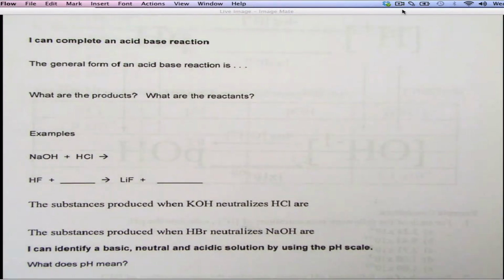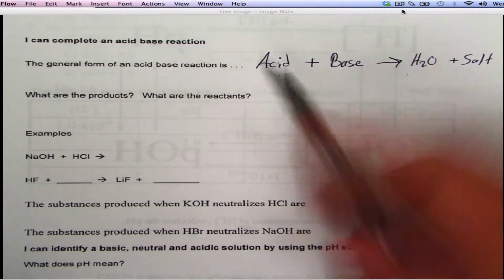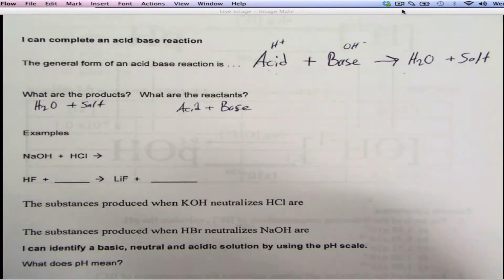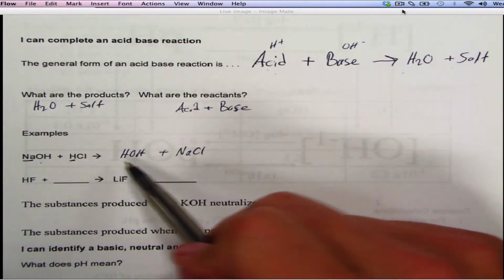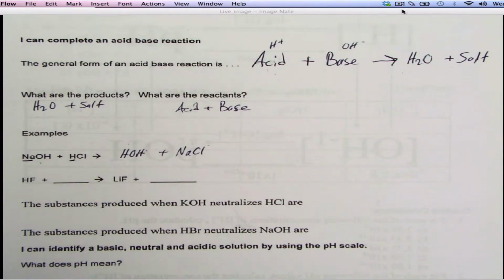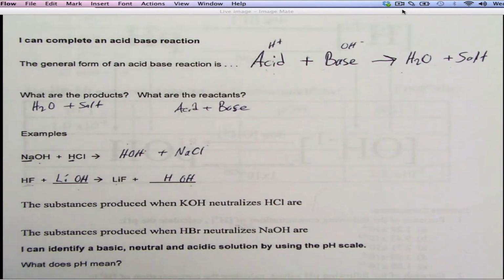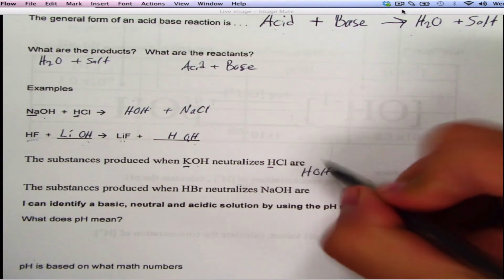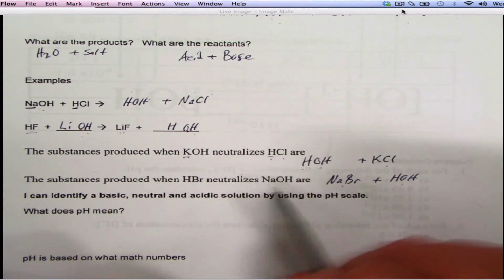Acid Base Reactions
Neutralization reactions are discussed